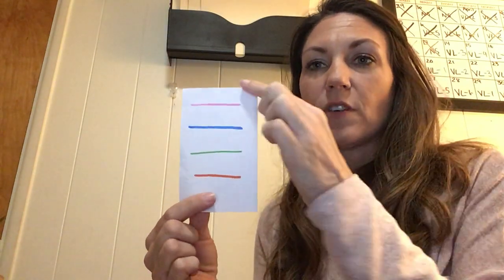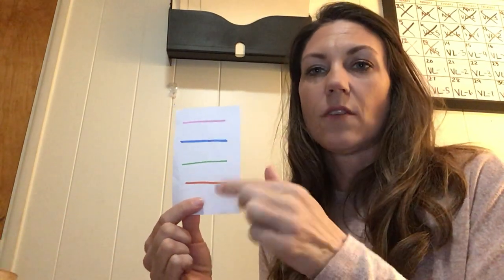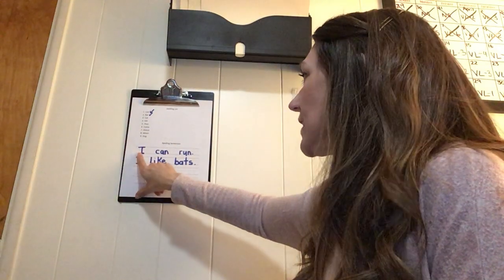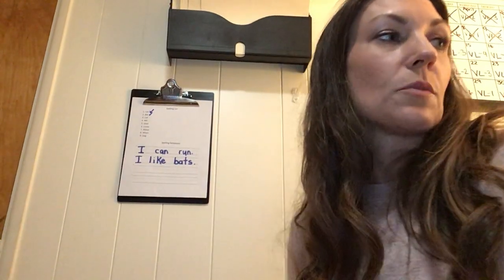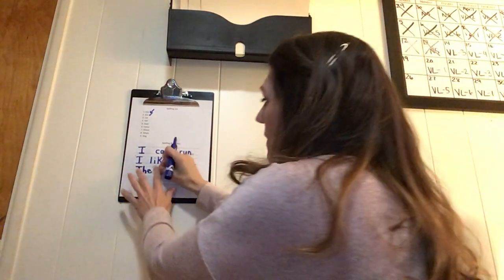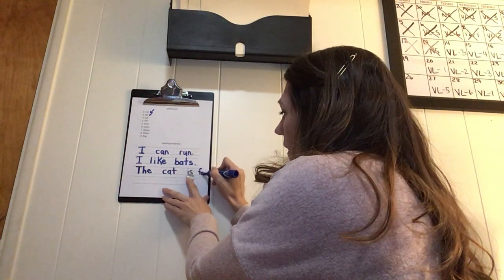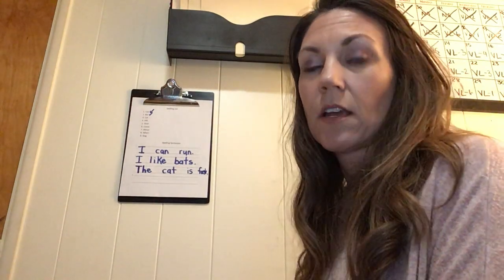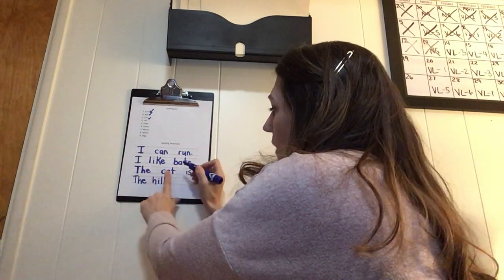How does Asynchronous OT work?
Example of OT session